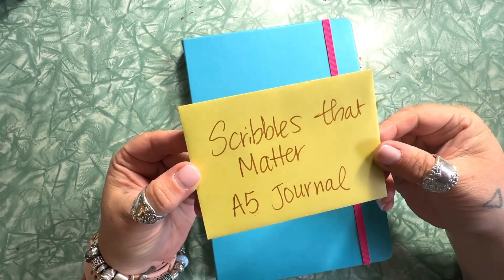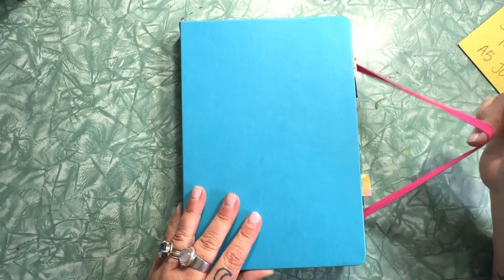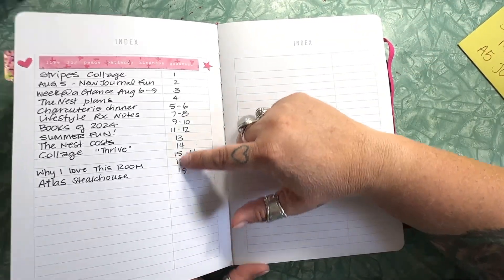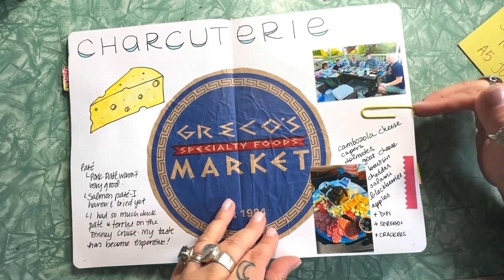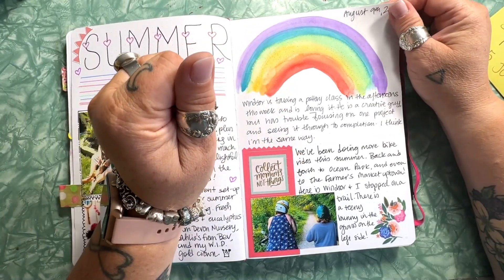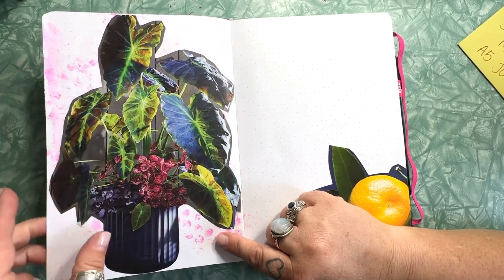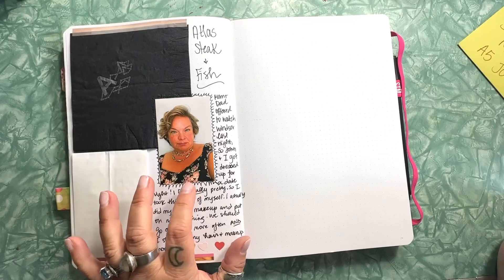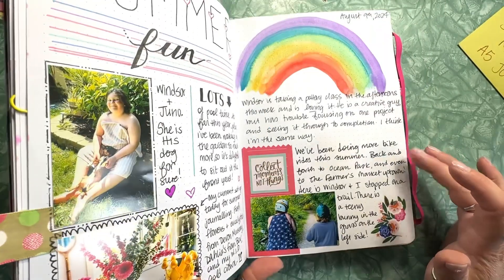My New A5 Scribbles That Matter Journal - Dot Grid Notebook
I’m in love with my new journal from Scribbles That Matter, and I wanted to take a moment to document how I’ve been using the journal so far.

Washi tape by Katie Daisy

Support small! ❤️